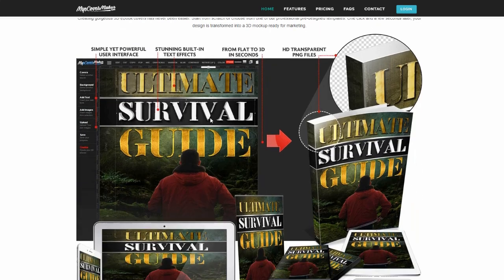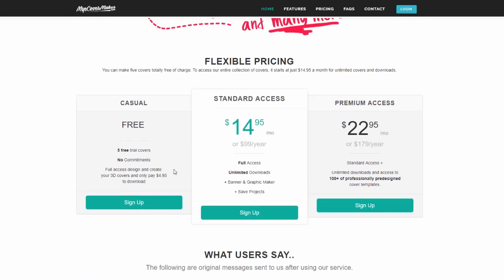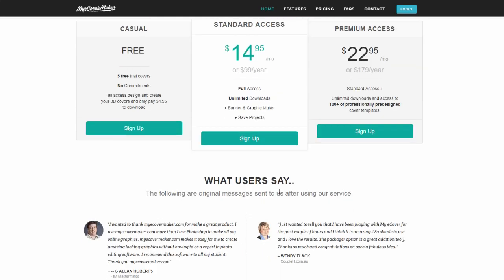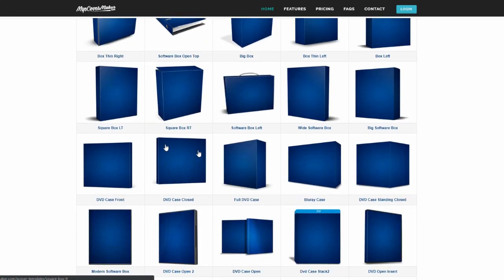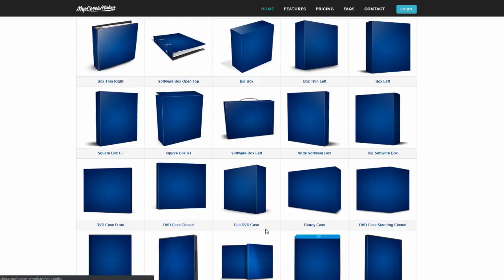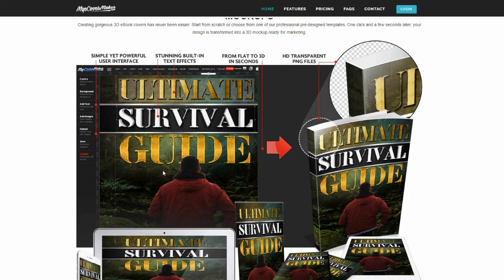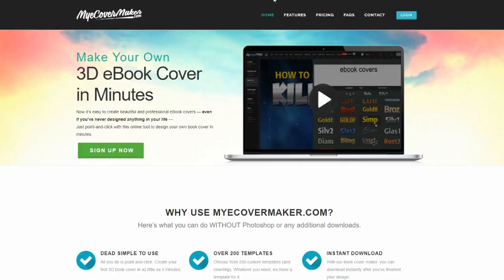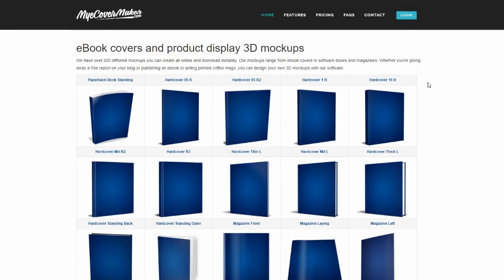How To Make $5 Over & Over | Easy Way To Make Money Online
If you're looking for an easy way to make money online then in this video you'll learn how you can earn $5 over and over again from anywhere in the world.

Top 5 Recommended Business Books ★★
👉Rich Dad Poor Dad
👉How To Influence People
👉Think & Grow Rich
👉The 4-hour Work Week
👉Jab, Jab, Jab Right Hook